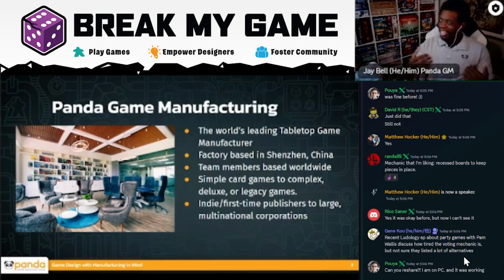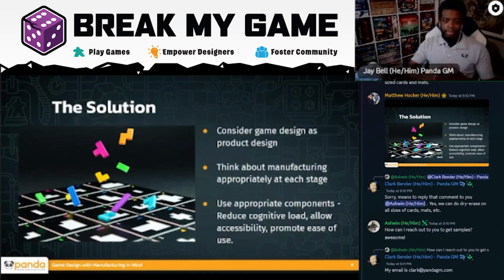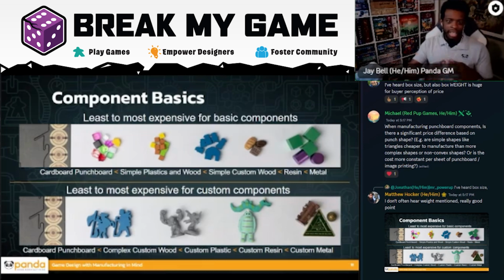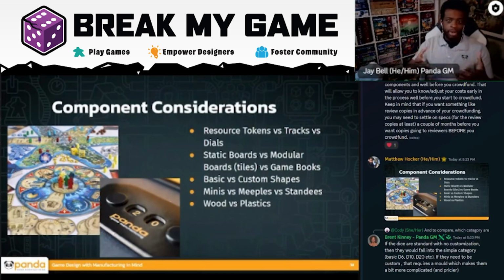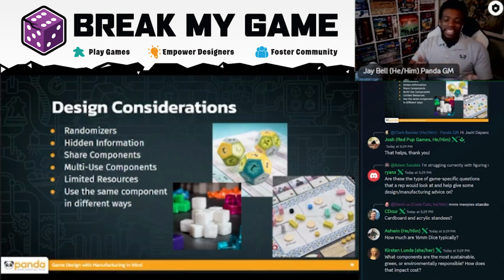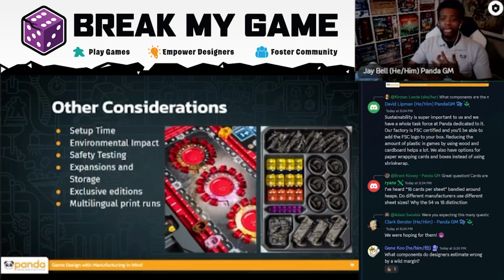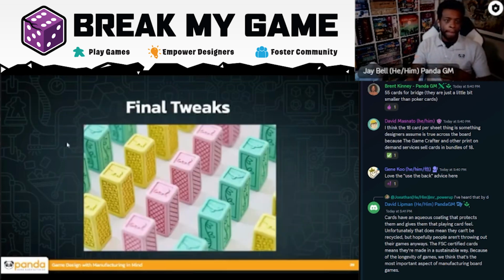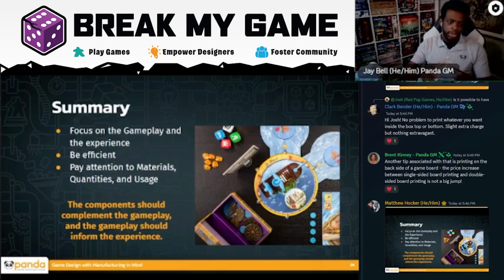Game Design with Manufacturing in Mind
Break My Game hosted another workshop with special guest Jay Bell of @pandagamemanufacturing on September 28th, 2023. Join us for future live workshops on the BMG Discord server